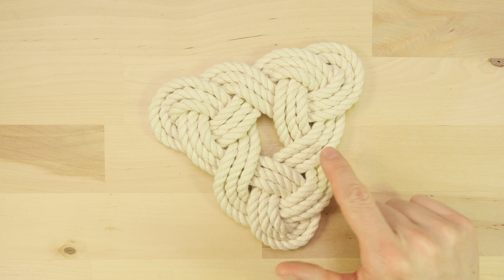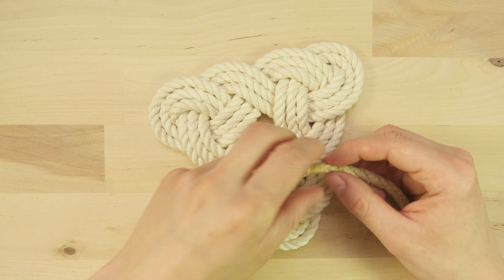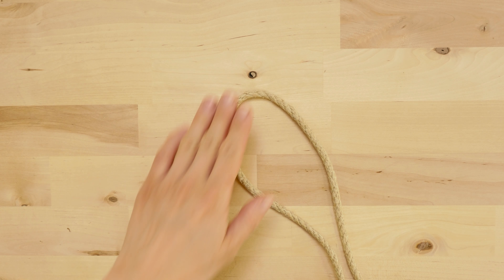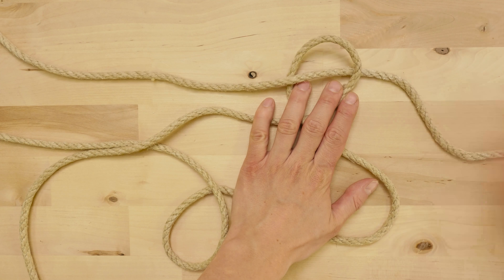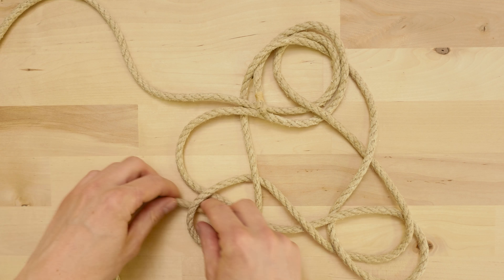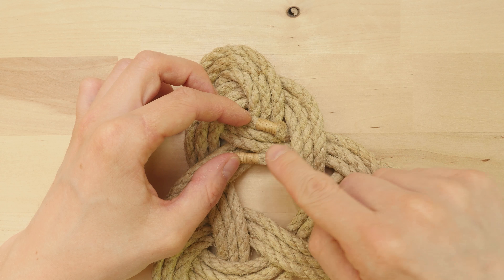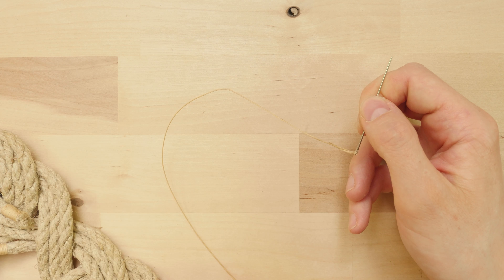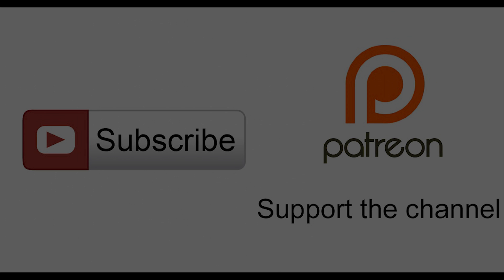Triangular mat- rope hot pad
In this video I demonstrate how to make a triangular rope mat.

It is fun and easy to do!